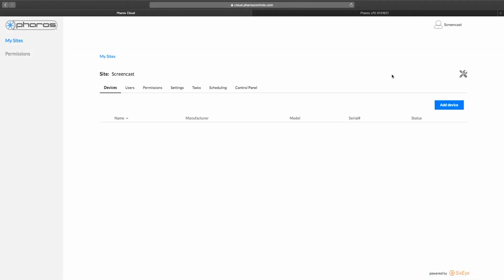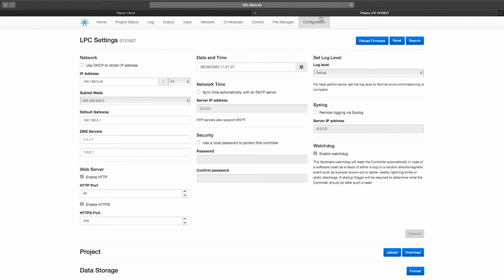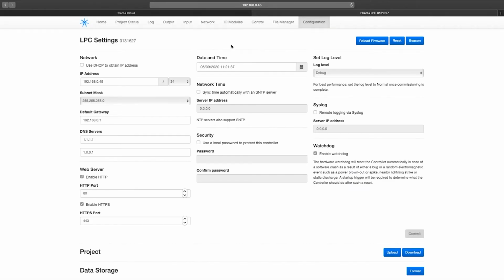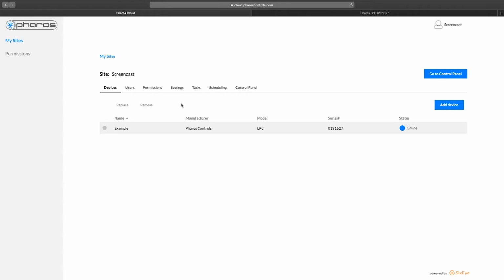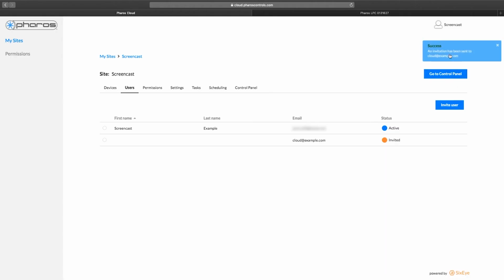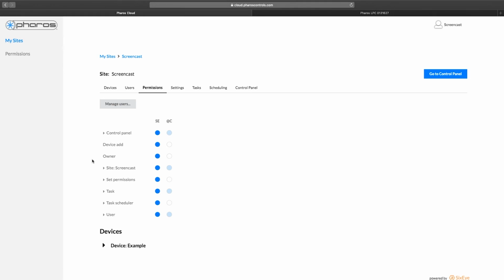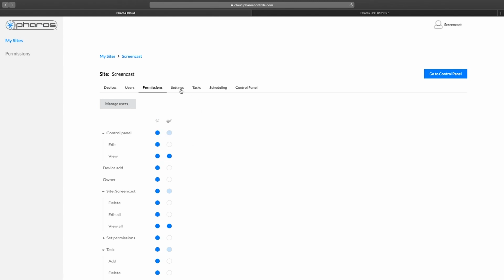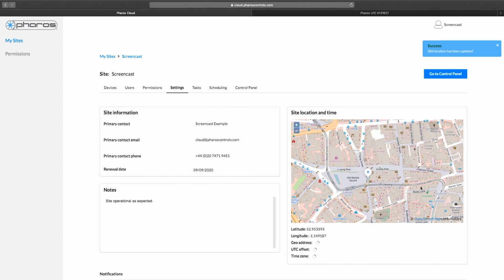2 - Managing a Site